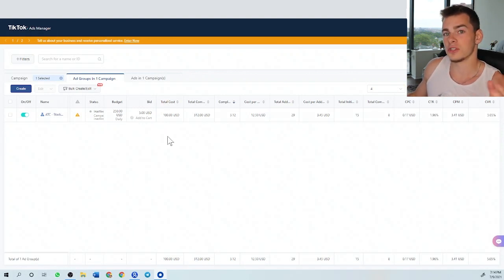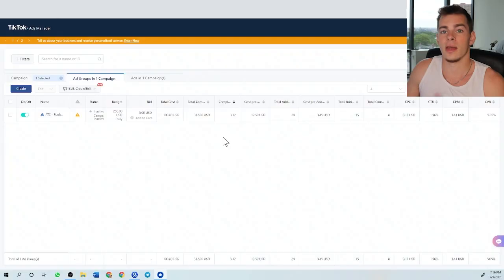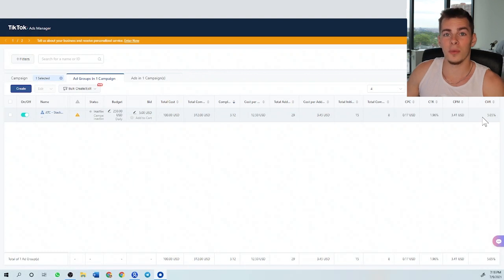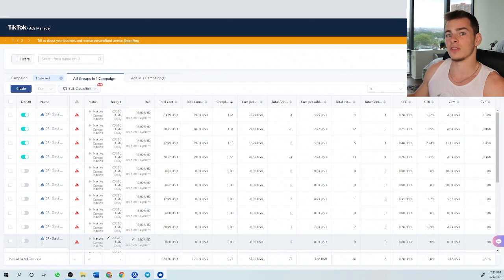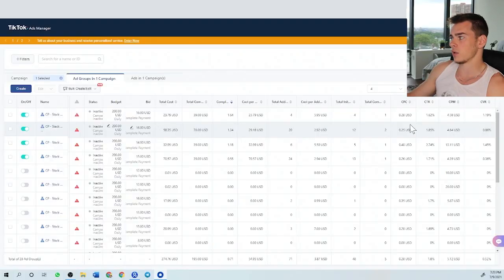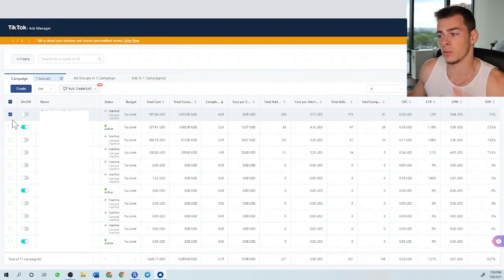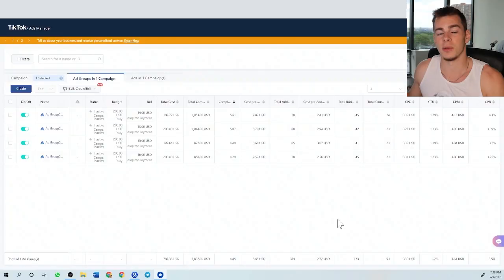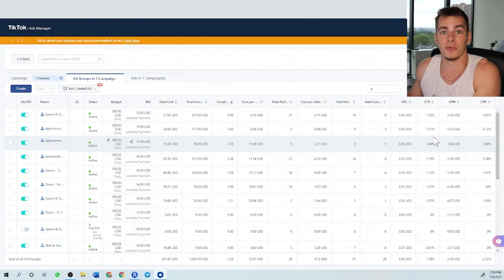Tiktok Testing KPIs for Success (Scaling Prerequisites)